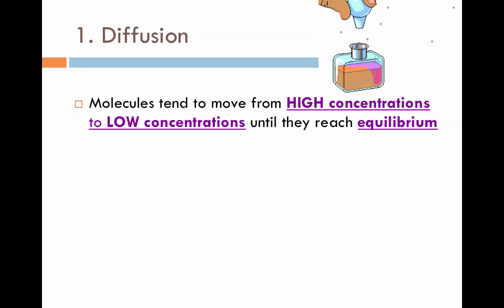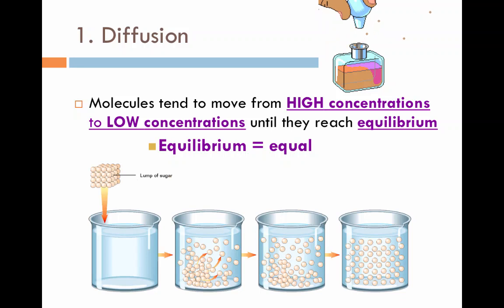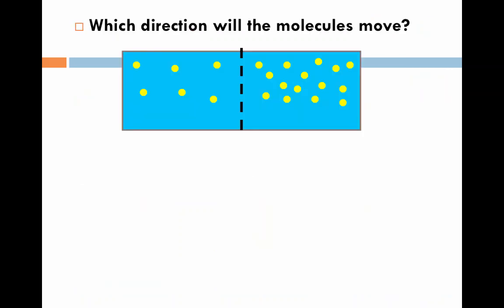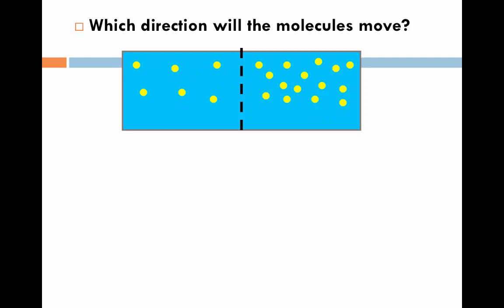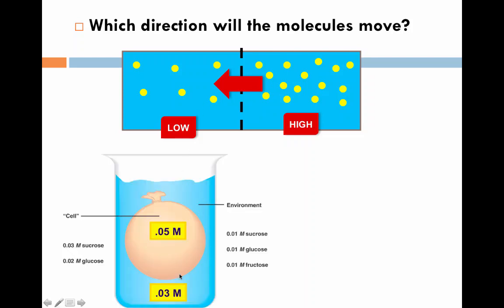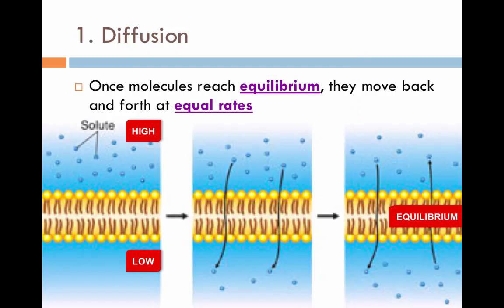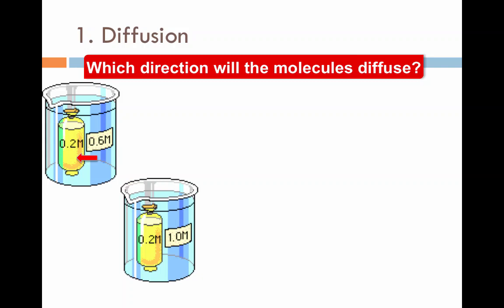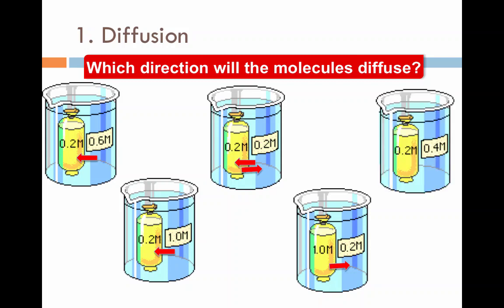Cells Video 4 Diffusion